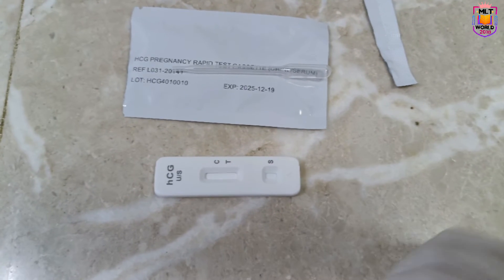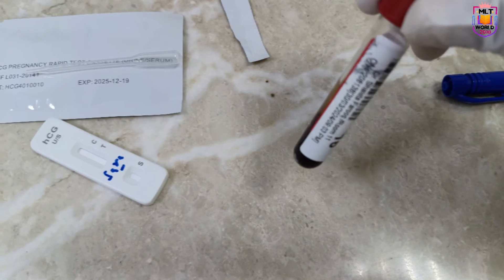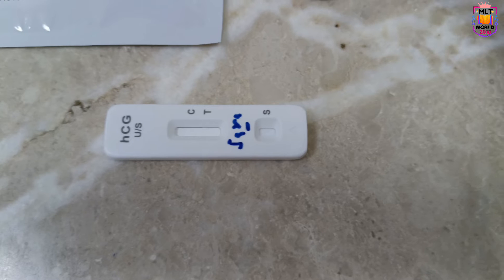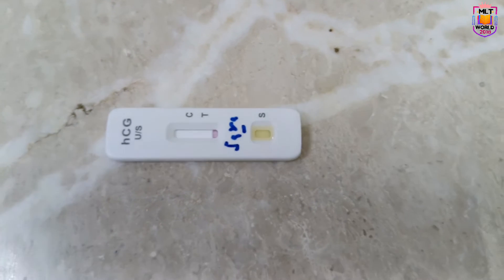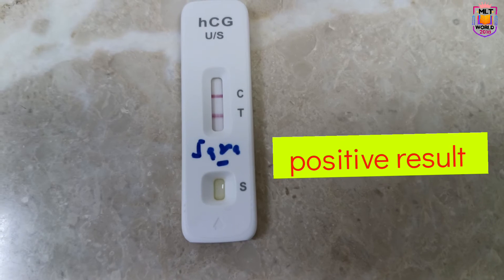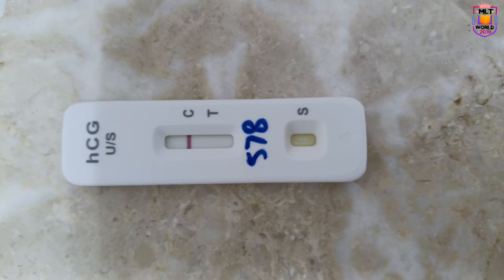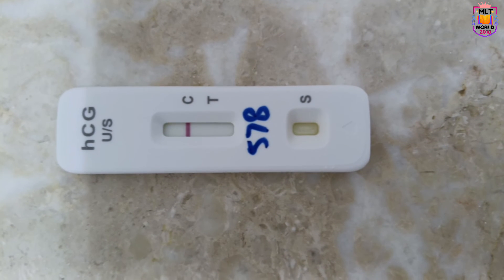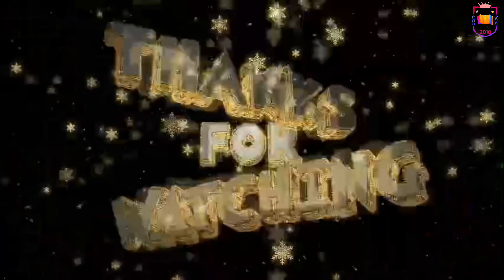Best test to check pregnancy.Urine,serum pregnancy or hcg test.which pregnancy test is more accurate